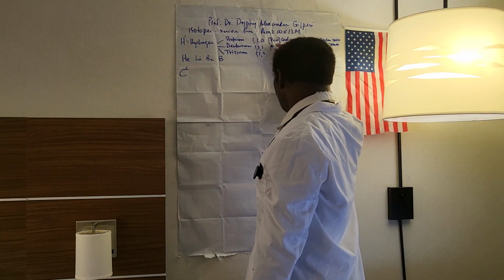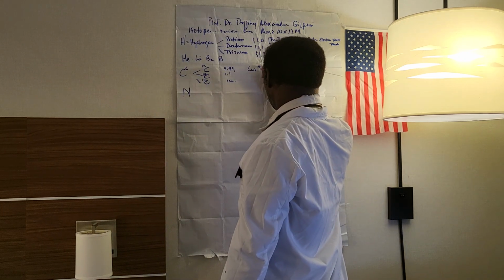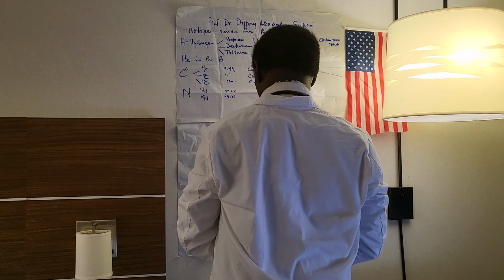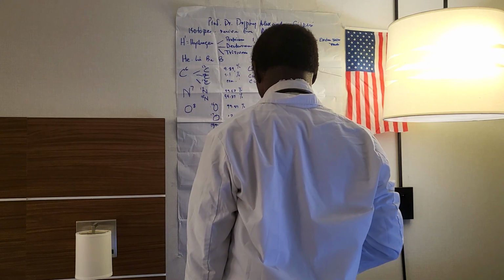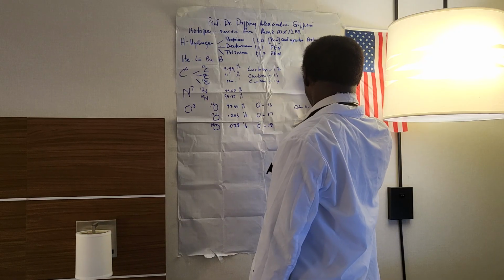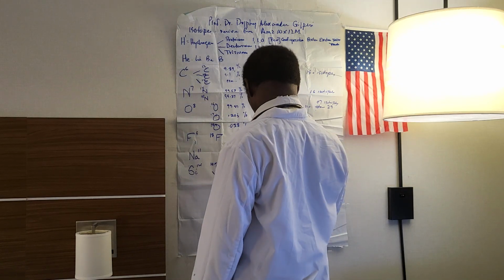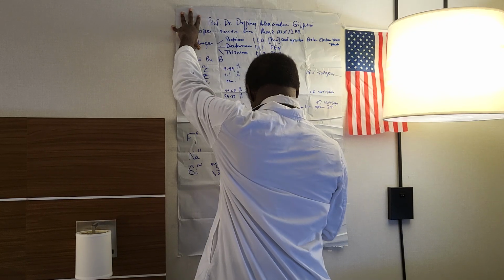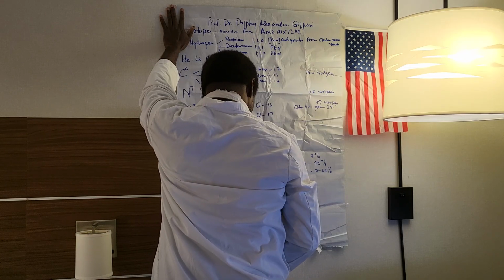Some isotopes and medical applications via Chem10x12M at HolidayInn Exp DE, Prof Dr Dolphy A Gilpin